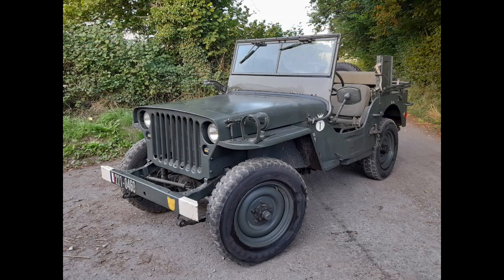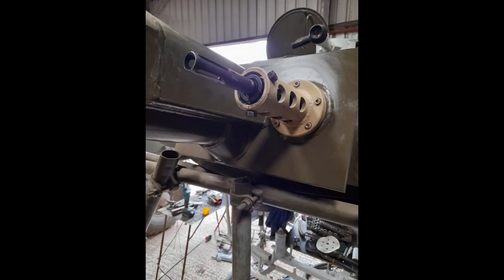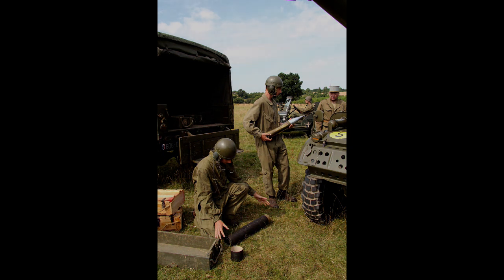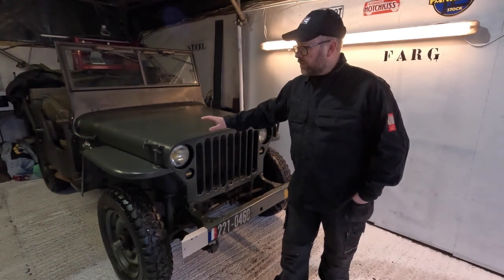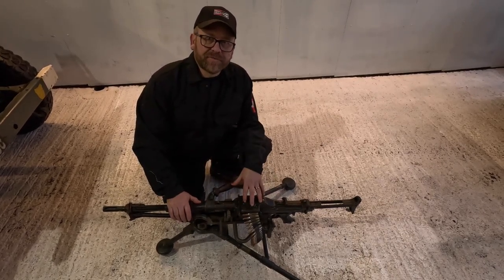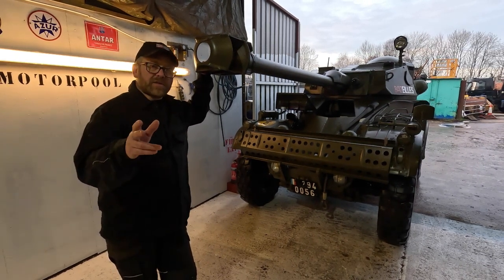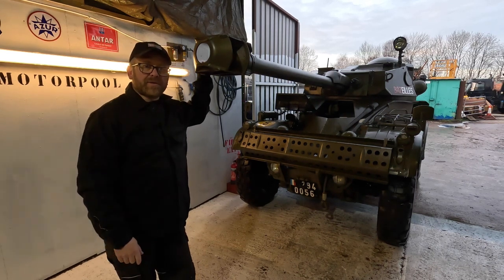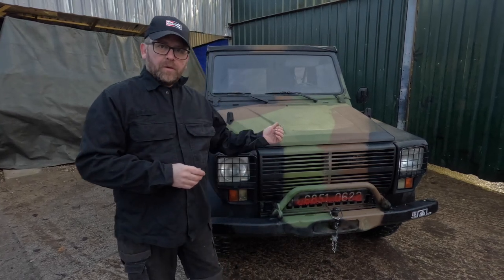FARG Motorpool, introduction and highlights. AMX13 tanks, Panhard Armoured Cars and Hotchkiss Jeeps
This is the first of our 'produced' videos that introduces what we hope to deliver through the new FARG Motorpool channel.  We introduce our 'host' Baz and look at some of the Motorpool we currently run.